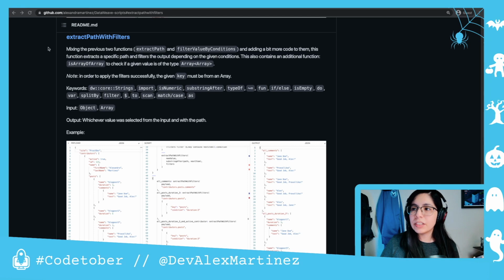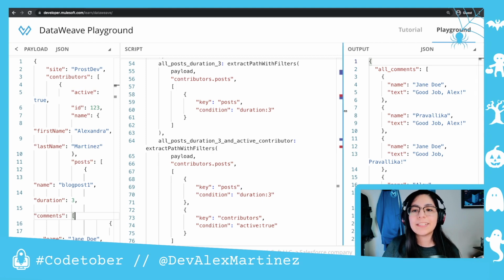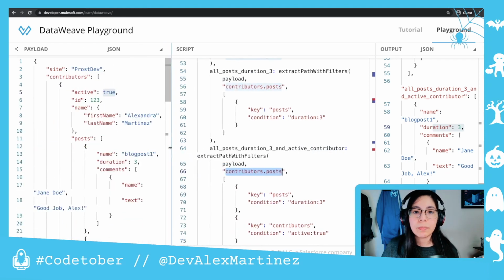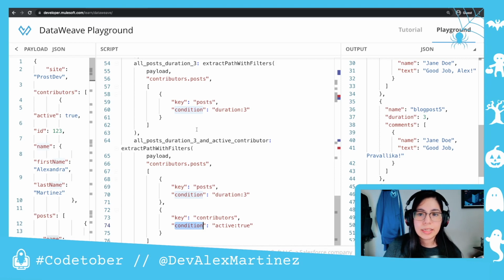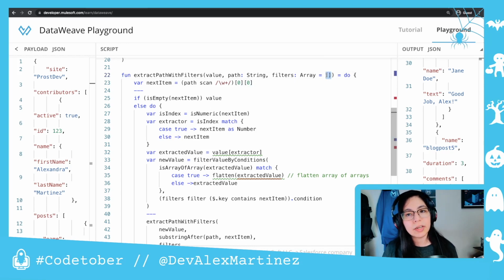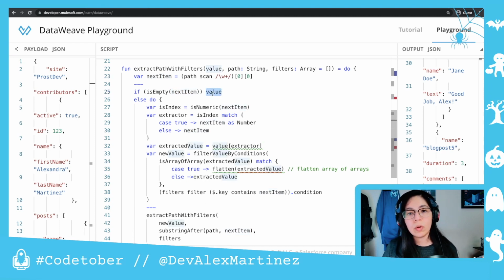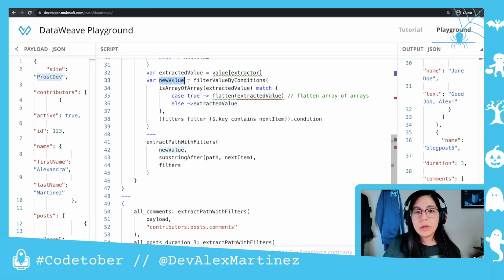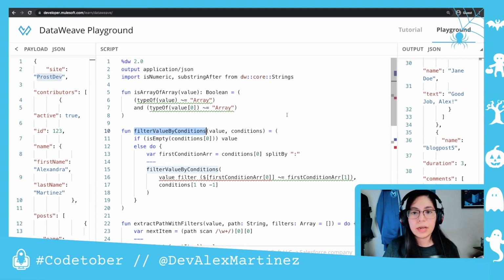DataWeave Scripts Repo: extractPathWithFilters tail recursive function | Codetober 2021 Day 21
Learn how to use my DataWeave Scripts repo in GitHub! In this video, we'll see the extractPathWithFilters tail-recursive function.